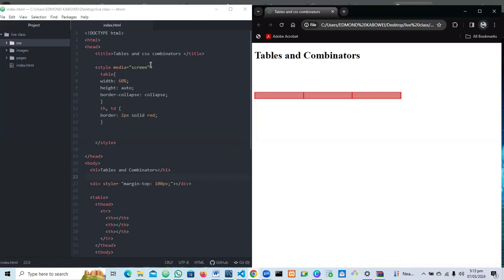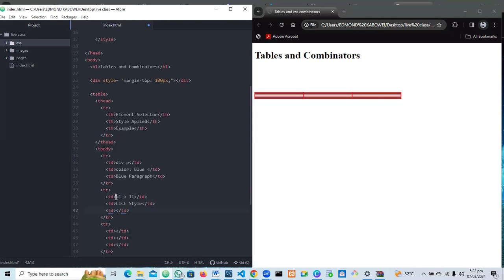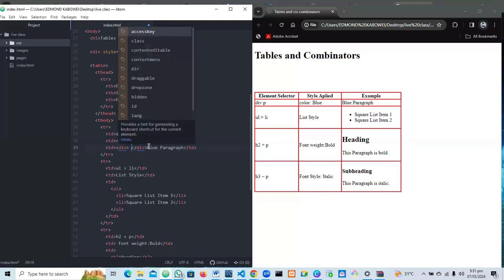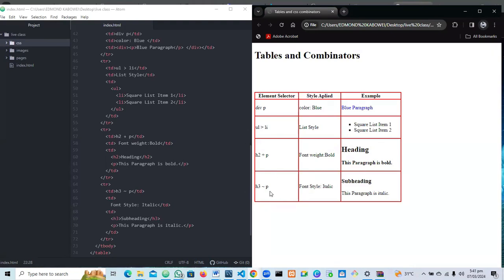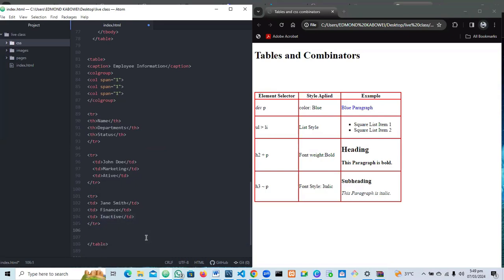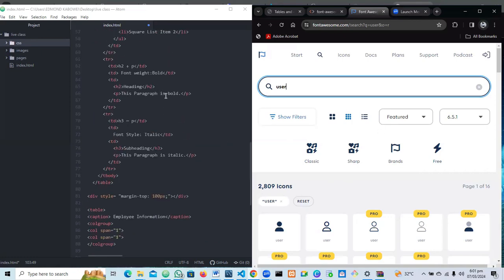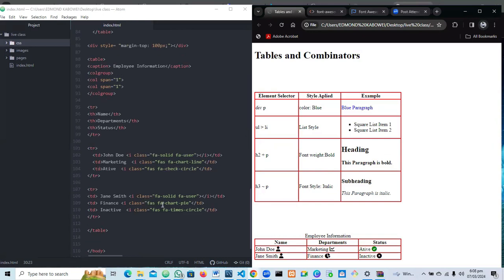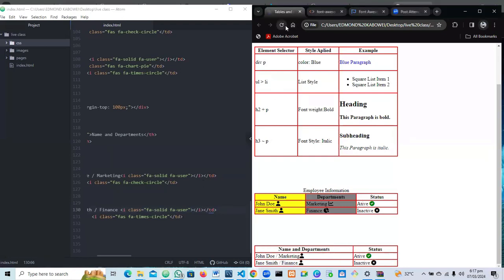Week6-Webdev01:24A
WebDev01(24A) : Frontend Development with HTML 5, CSS 3, and JavaScript